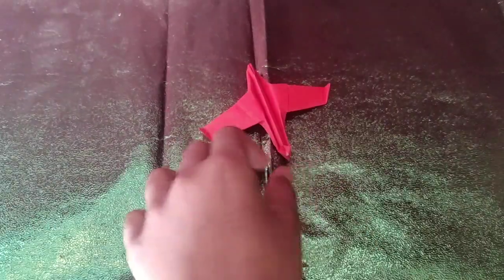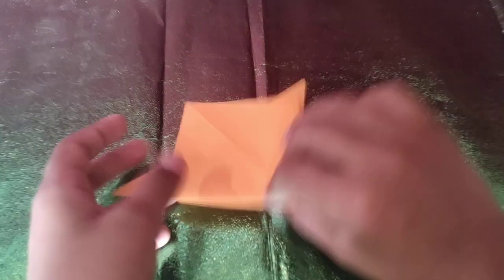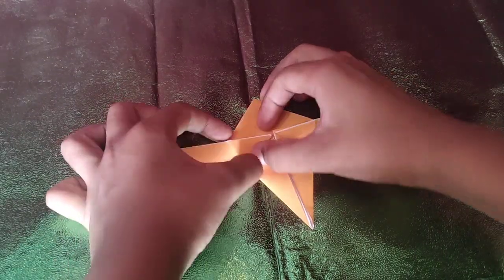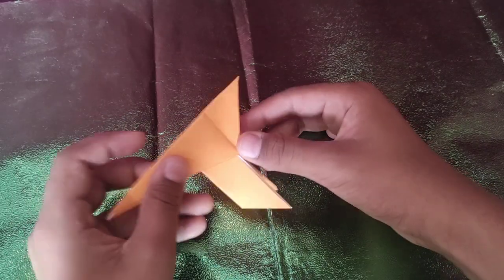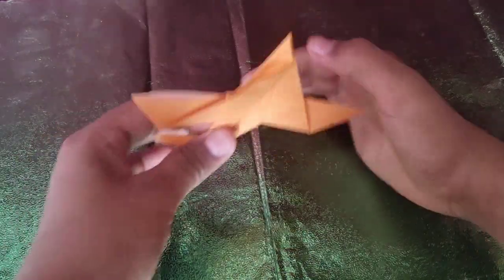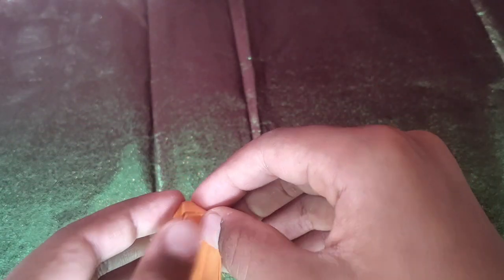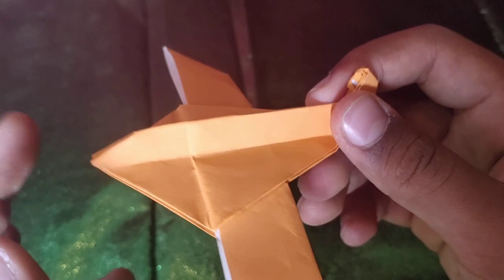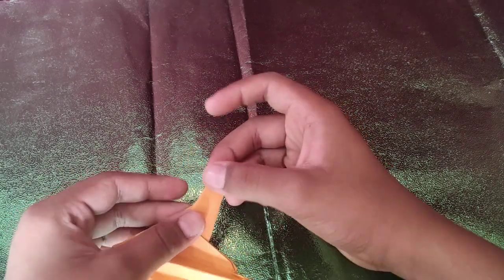Origami airjet/airbus by Swapnil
Hi guys,
And,  whats the cool fact about this is that it's made fro just ONE sheet of paper NO CUTS OR NO GLUE. can you really believe this? no right? Then if you are not believing this then get ready to fold this COOL model.
Hope you are enjoying my channel and watching my videos and enjoying them.